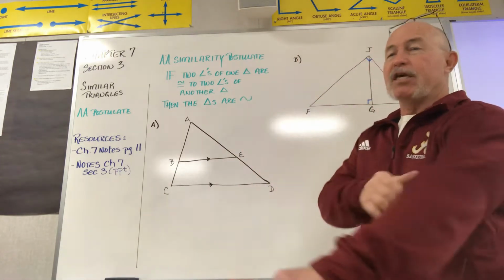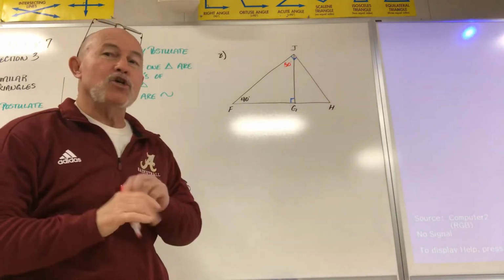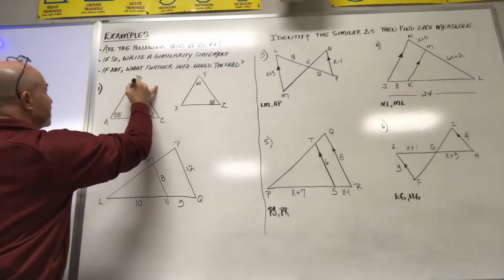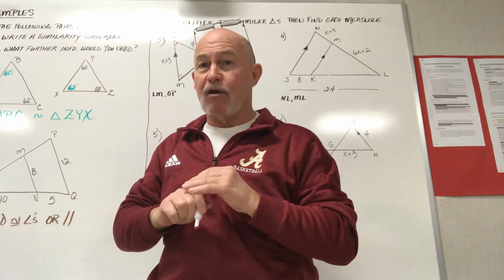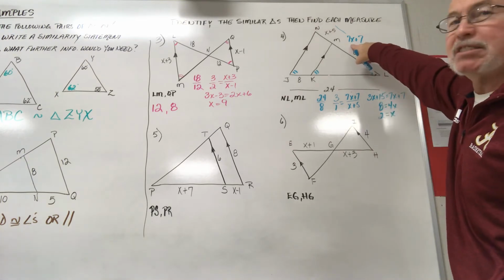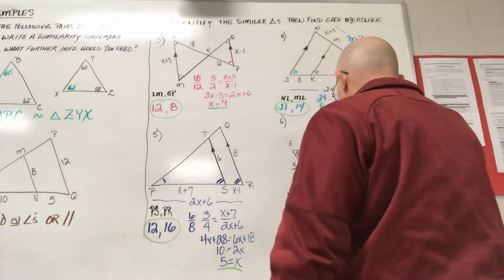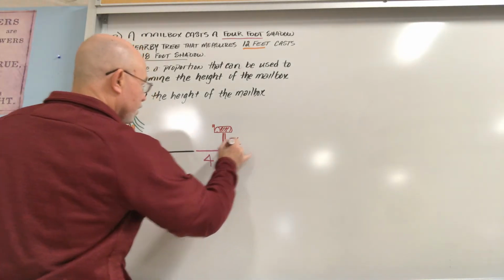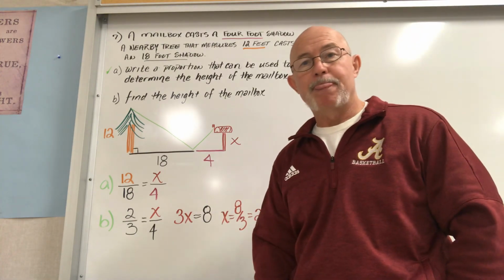AA similarity for triangles